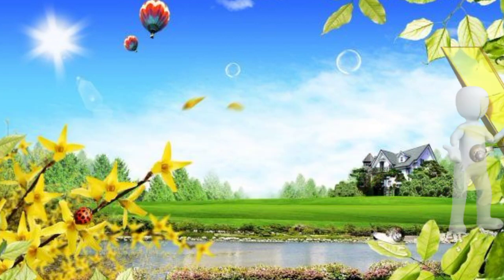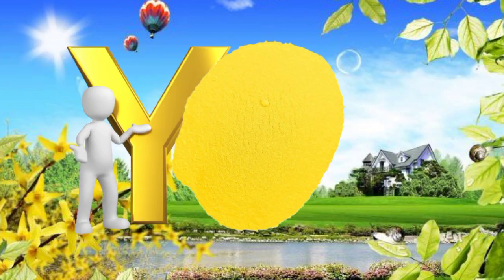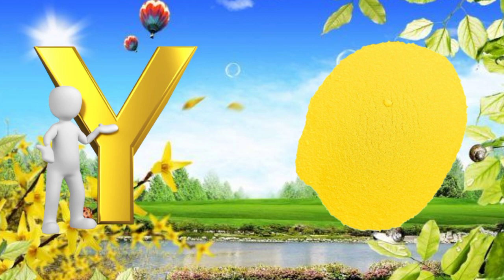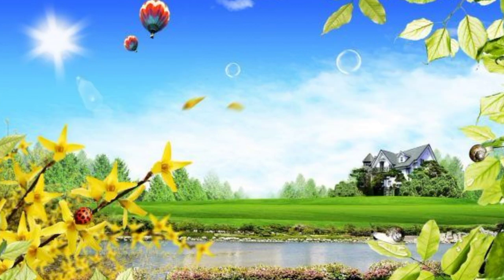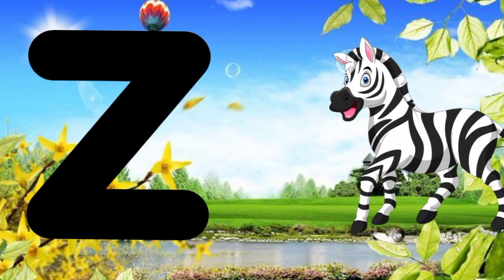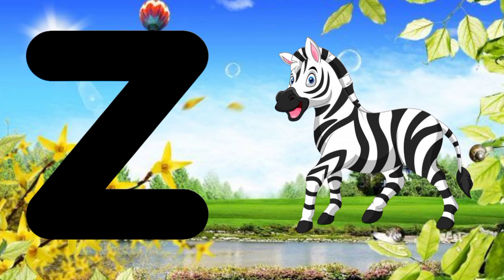ABC Song|Train ABC Song|ABC Song For Kids|ABC Learning For Kids|A For Apple |Phonic Song